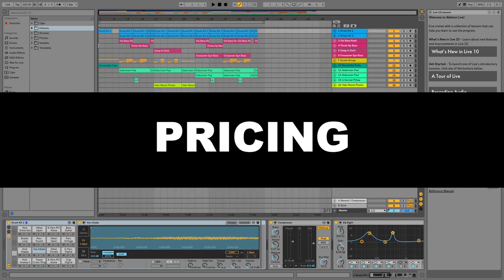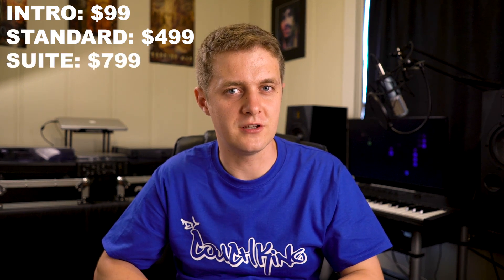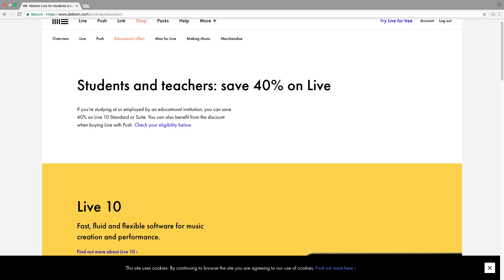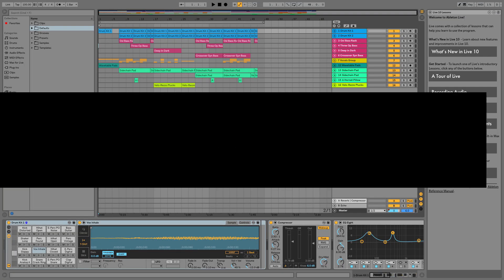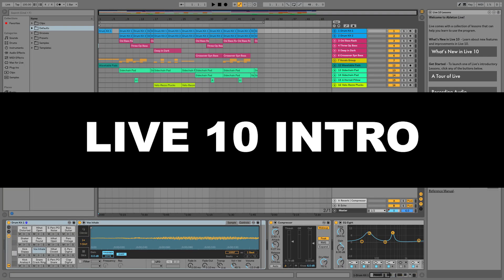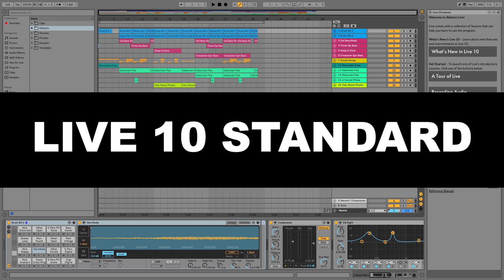Ableton Live 10 Intro / Standard / Suite... Which should you buy? | Ableton Live 10 Tutorial #1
In this video I'll give you a quick rundown of the different features of Ableton Live 10 Intro, Standard and Suite to help you decide which version to buy.

This is the first episode in a series of FREE Ableton Live tutorials that I'll be rolling out over the next few months.

** Buy Ableton Live 10 **

Ableton Live 10 Intro

Ableton Live 10 Standard

Ableton Live 10 Suite

** Social Media **